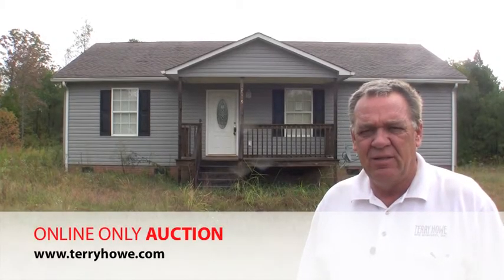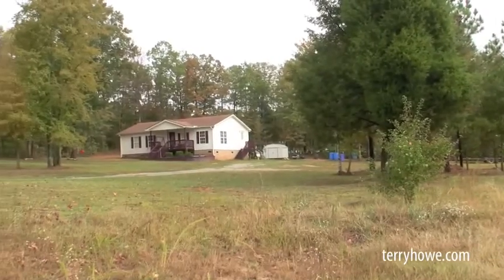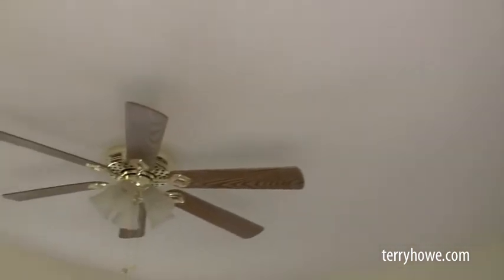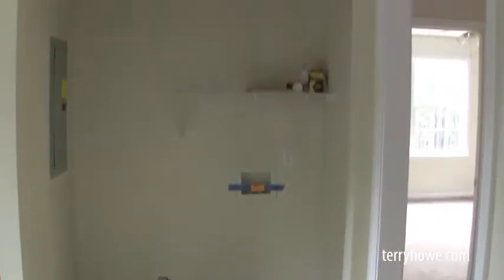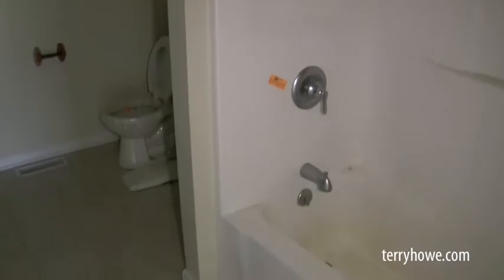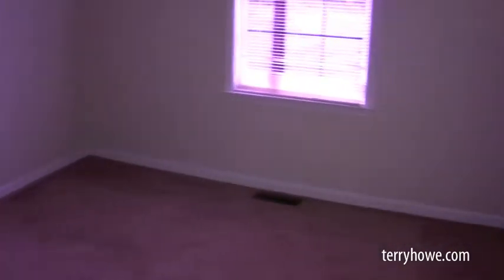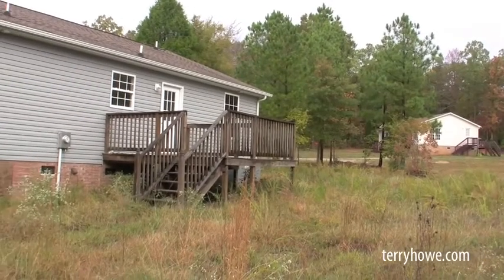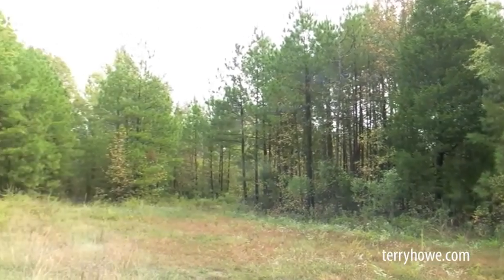1099 Golden Maple Ln, Chester, SC - Foreclosed Home Online Auction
ABSOLUTE AUCTION

This home is located in at the end of a cul-de-sac in a neighborhood of well-maintained homes. It has 3 bedrooms and 2 full bathrooms. There is also a living room and a kitchen with dining and laundry areas. Several appliances are included: stove, microwave and dishwaster.

The large master bedroom has a bathroom and a walk-in closet.

It also has a small porch on the front and a nice sized deck on the rear.

Be sure to use the map link above for directions to the property. It may not show up on your GPS.

Be sure to watch the video for more information about this property. Complete Contract Package and Online Bidding will be available soon.

This is one of 10 houses being sold at online only auction this month for the South Carolina State Housing Finance and Development Authority. All of these foreclosure homes are selling absolute to the highest bidder.